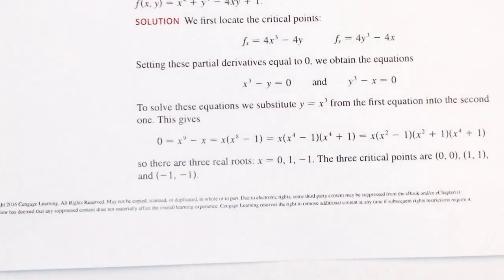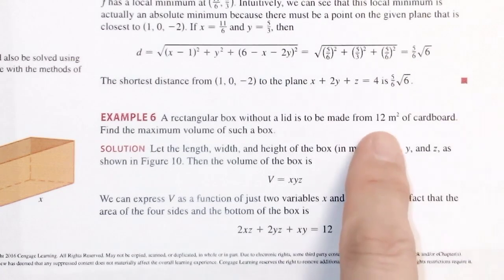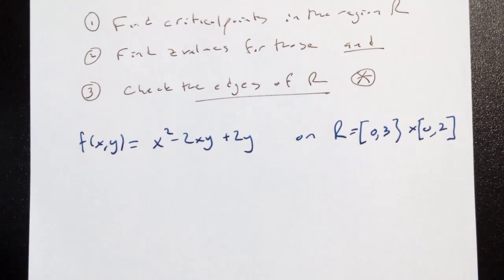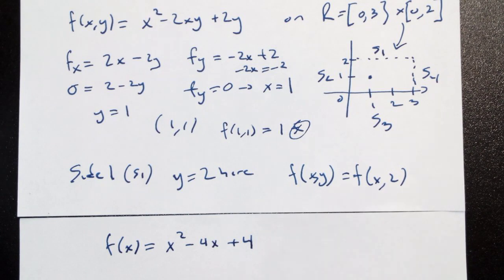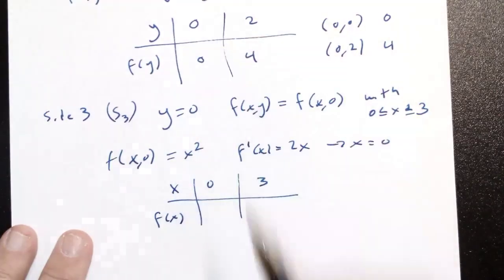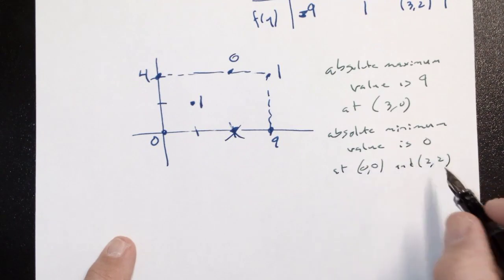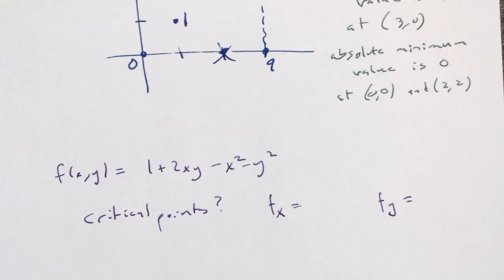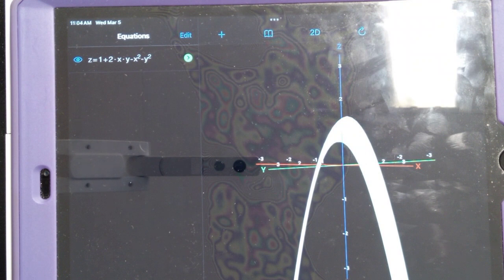SMA200 03052025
Class recording for SMA200 Calculus 3 for Wednesday March 5, 2025